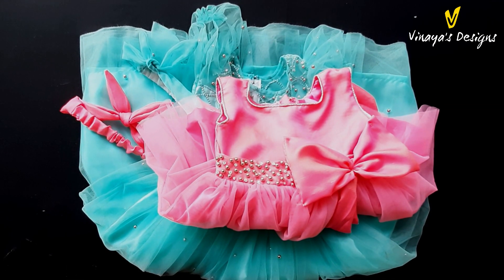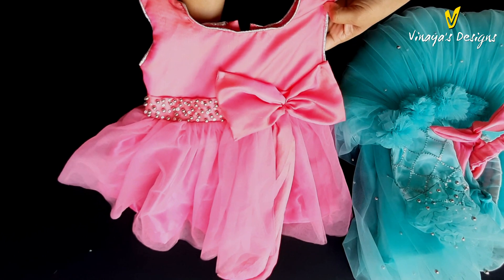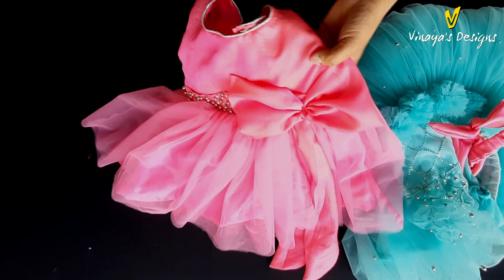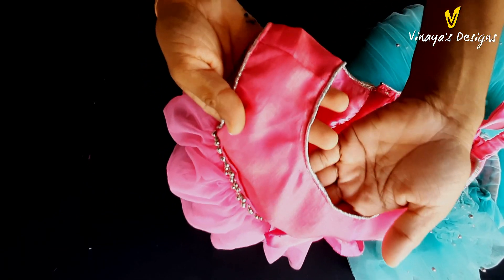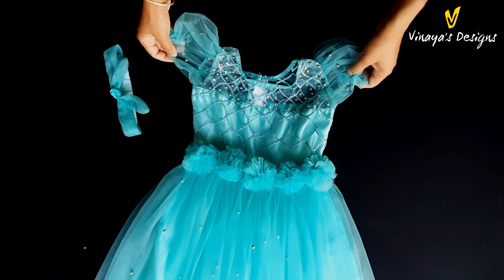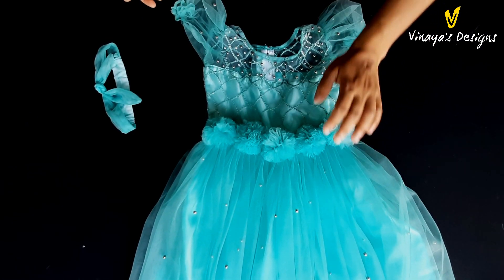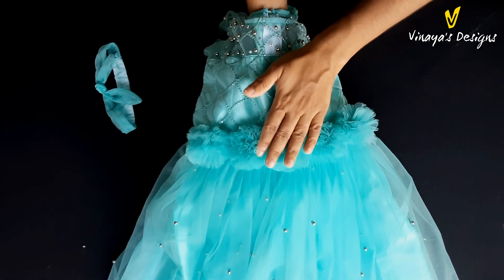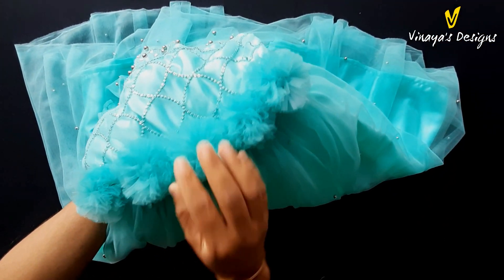Frock for Baby Girl | Ocean Blue & Pink Color | Hand Embroidery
Two frocks designed for 1 yr and 4 yr old baby girls. The color chosen is an excellent combination of ocean blue and pink.

Please follow and support.